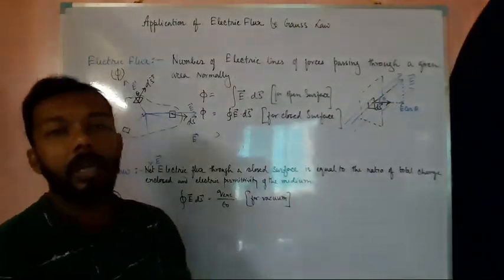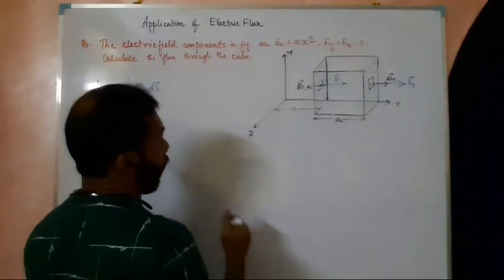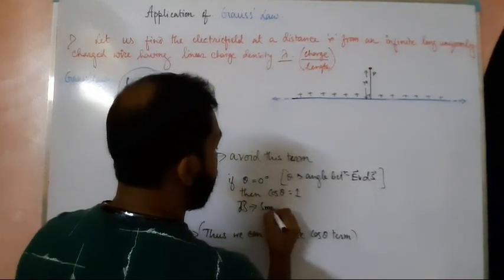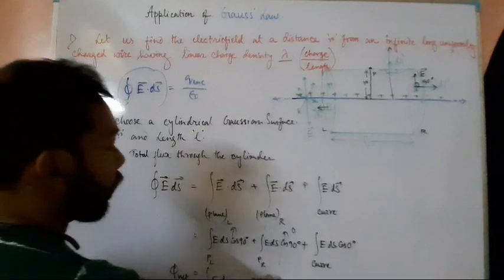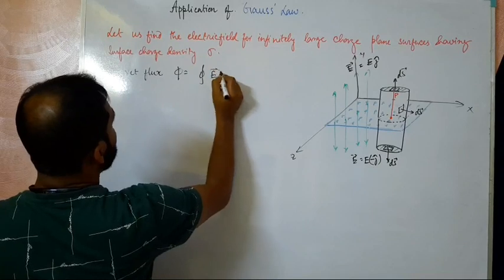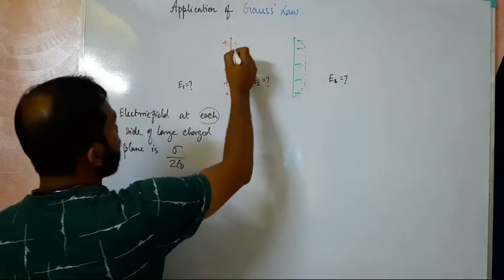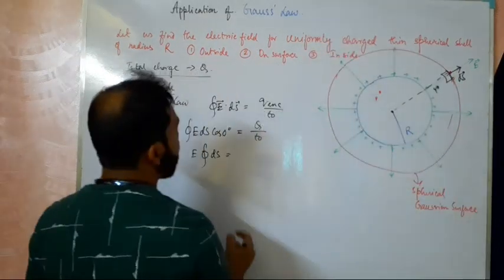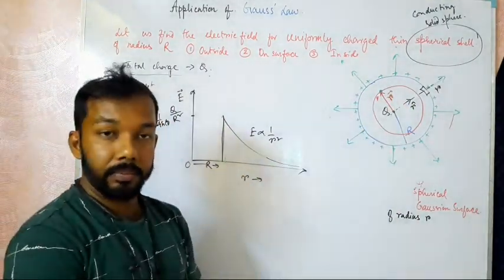Applications of Gauss' law and Electric flux.